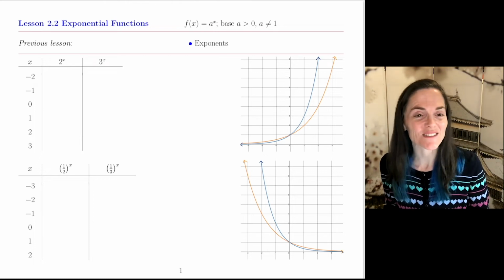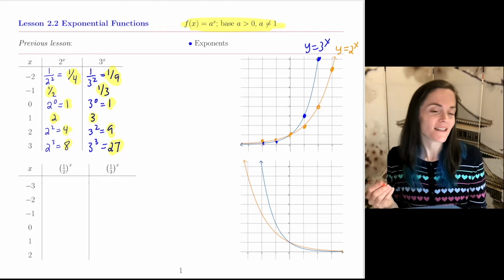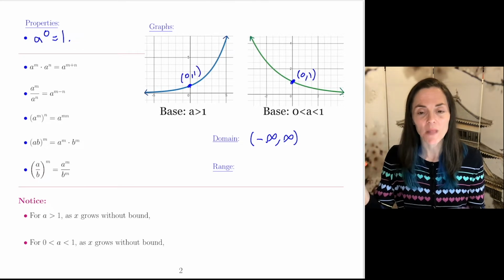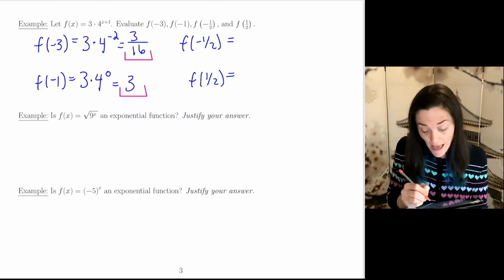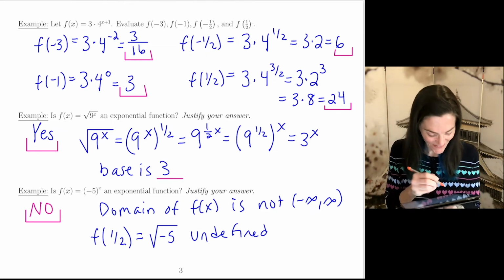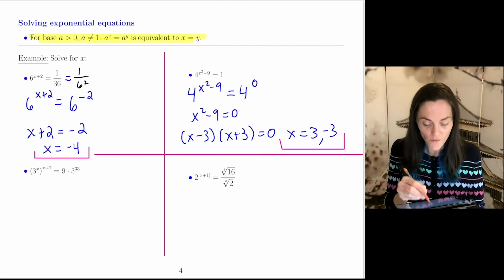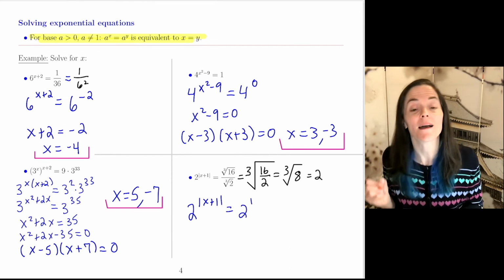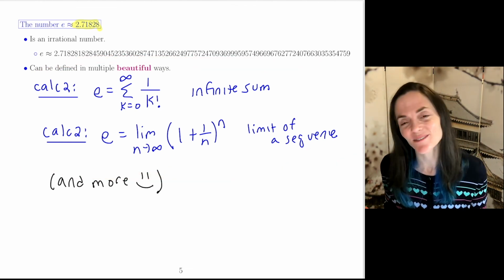Lesson 2.2: Exponential Functions